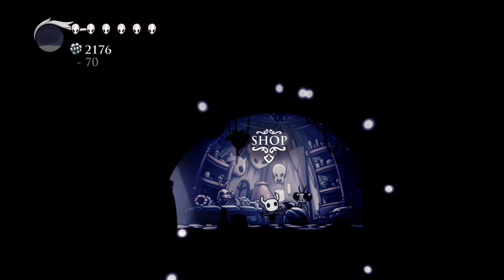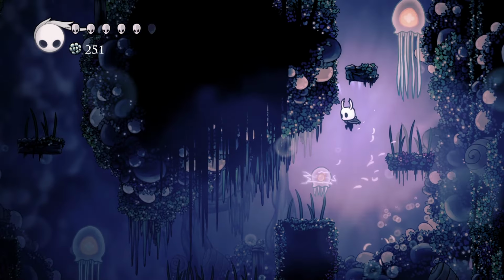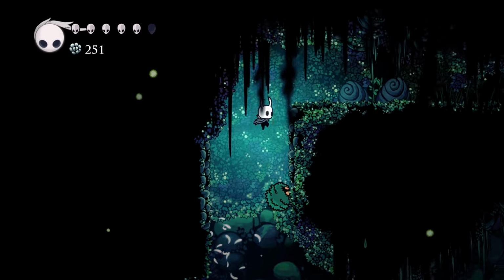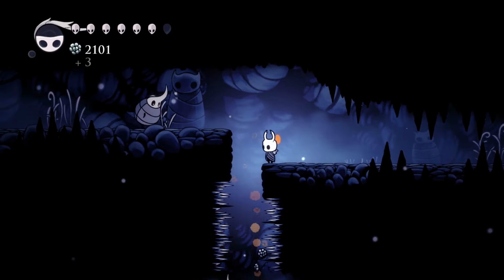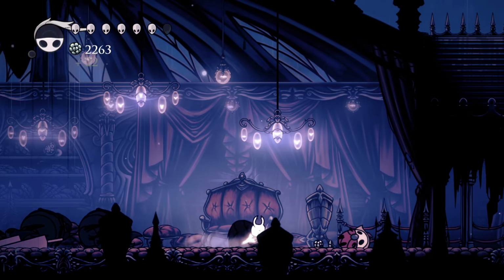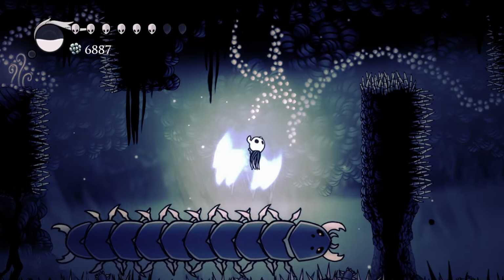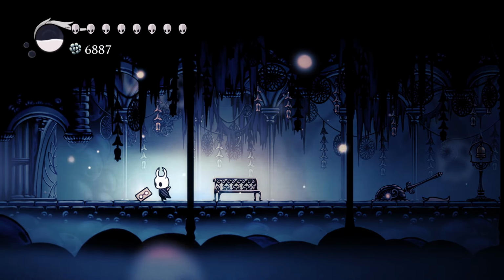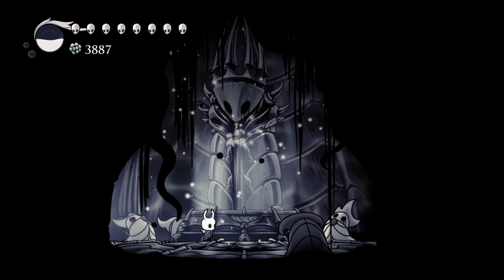Where to Find All Vessel Fragments Detailed Guide - Hollow Knight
Detailed walkthrough of Hollow Knight Vessel Fragment locations and where to find all of them. Fill your soul gauge use more spells after the guide. The locations of all 9 Vessel Fragments and how to get to them are shown with no speed ups or crazy cuts.

0:00 Dirtmouth - 1 & 2
0:28 Shopkeeper's Key
0:42 Greenpath - 3
2:45 Forgotten Crossroads - 4
3:53 City of Tears - 5
4:45 Deepnest - 6
6:07 Stag Nest - 7
6:35 Seer - 8
7:08 Ancient Basin - 9